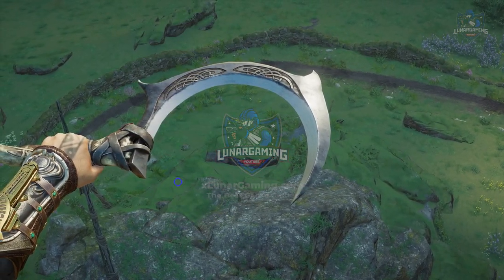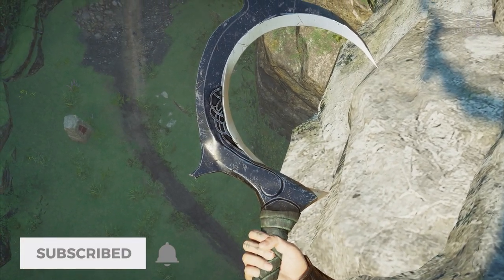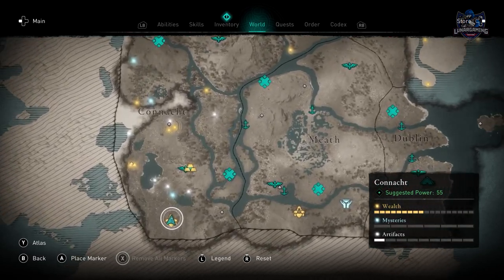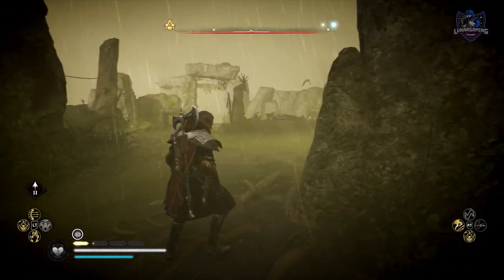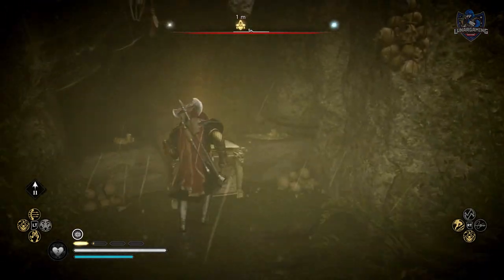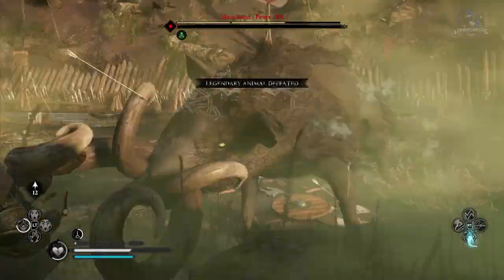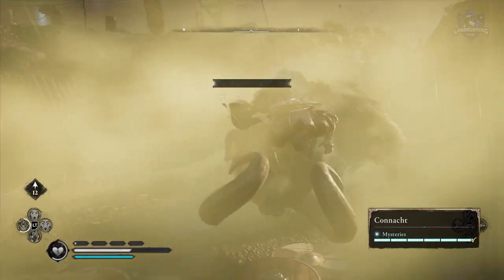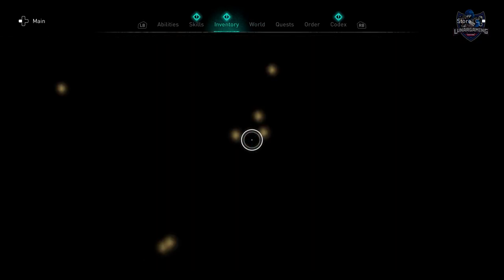AC Valhalla Wrath of the Druids – How to Get the Ceremonial Sickle & Bone Sickle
Find out the location in the Assassins Creed Valhalla: Wrath of the Druids DLC of the unique Bone Sickle found by defeating the legendary black boar & Ceremonial Sickle found in a wealth chest.